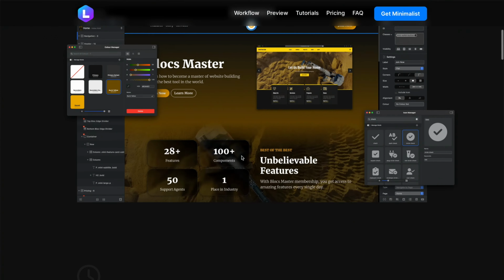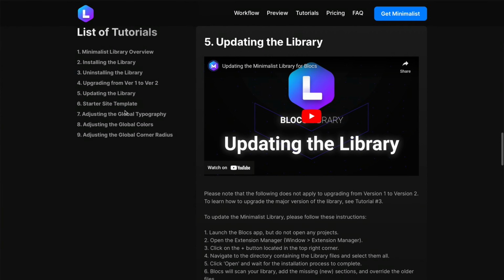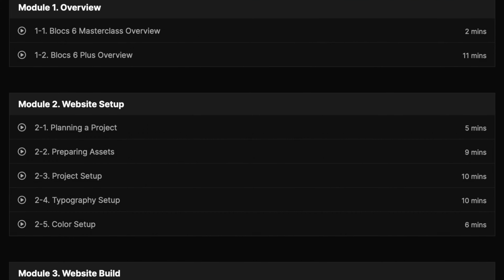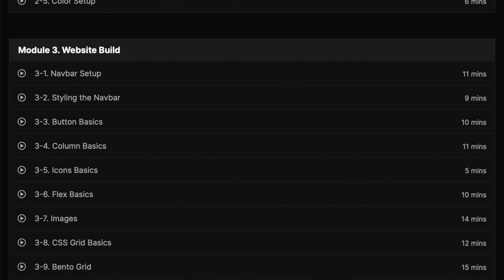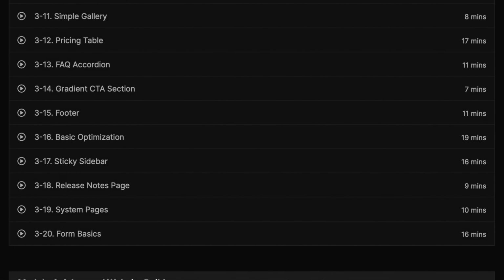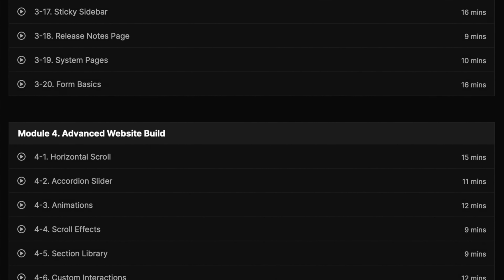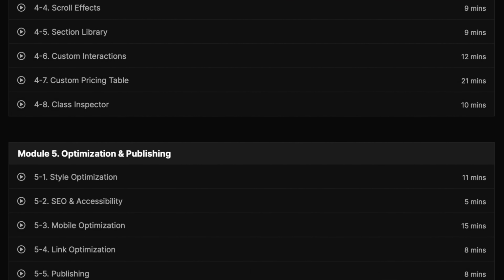Blocs 6 Masterclass - Overview